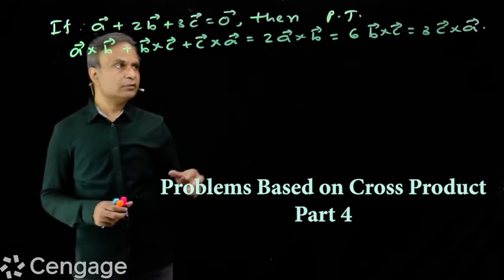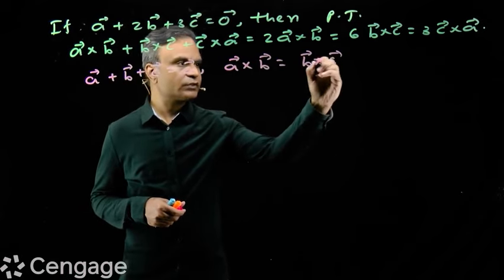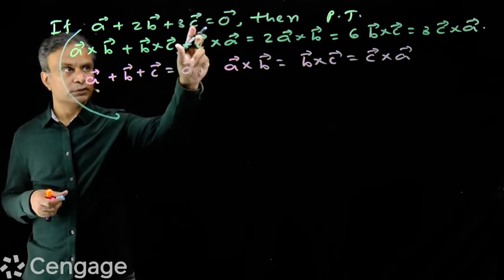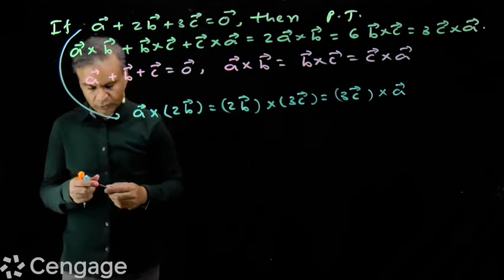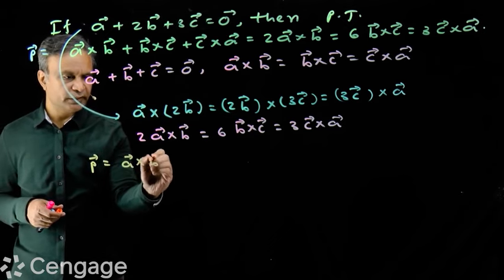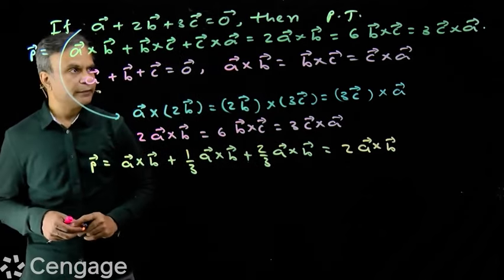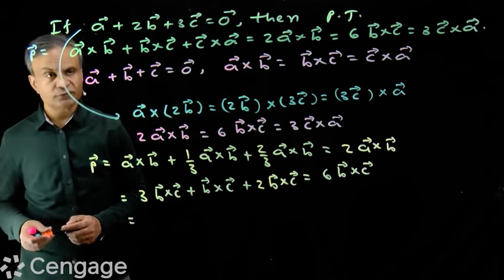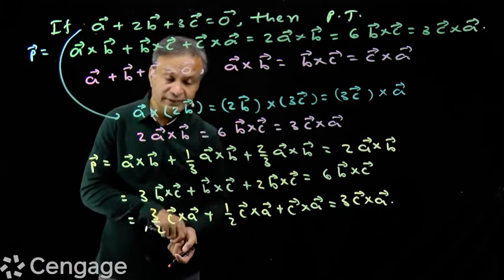Cross Product of Vectors: Part 4 | Vectors and 3D Geometry | Learn with Videos | Cengage | JEE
MAXIMIZE YOUR CHANCES in JEE 2024 | JEE 2025 with complete access of all chapter’s topicwise video lectures in Cengage Digital App.

EXPERIENCE the ONE STOP SOLUTION for your SELF-PACED LEARNING  to CRACK JEE

‘Learn with Videos’ Chapterwise-Topicwise video lectures are available to purchase with 1 and 2 Years of Access Validity.

Cengage-Amazon listings to check the pricing for your ready reference to purchase JEE ‘Learn with Videos’

Why it is an important learning resource for your JEE preparation journey?

The chapter and topic sequence of ‘Learn with Videos’ is in the same order as that in the print/eBook and in-line with Cengage’s JEE (Advanced) Series, the ‘Most Trusted Learning Resource of JEE Aspirants’

About 'Learn with Videos'
1. A Cengage Exam Crack Series® product, is the complete set of video content on Cengage Digital app designed to help you significantly enhance the level of your JEE preparation.
2. The video content in this product is crucial from the exam preparation standpoint and provides a roadmap for your subject-specific learning.
3. With the help of video content, you can learn concepts anywhere from your mobile devices or laptops and at your own individual pace, which will maximize the results of e-learning.
4. The digital content approaches the subject in a very systematic manner to help you build a conceptual understanding of each topic.
5. Apart from theoretical explanation, most of the topics are explained with the help of examples/case studies for your easy mastering of concept applications.

Experience ‘Learn with Videos’ from the sample chapter's topicwise video lectures by redeeming a License Key for FREE on Cengage Digital

Download & Install Cengage Digital App and Redeem FREE to experience the sample chapter video lectures

License Key: N5YV-MEBU-4W9S-R186

• What is the purpose of ‘Learn with Videos’?
• How detailed is this product?
• What is their way of explaining concepts in videos?

Know more from the product details --

Learn with Videos JEE Mathematics

Learn with Videos JEE Physics

• Optics and Modern Physics | 9 Chapters covered in … coming soon

• Inorganic Chemistry: Part 1 | 7 Chapters covered in 36 Hours of 84 Videos
• Organic Chemistry: Part 1 | 9 Chapters covered in 43 Hours of 90 Videos
• Physical Chemistry: Part 1 | 8 Chapters covered in 62 Hours of 136 Videos
• JEE Chemistry: Part 2 … Released New

1. Products are available with 1 and 2 Years of access validity from the date of redemption.
2. You can check the entire product range in Cengage Digital app, Website & Amazon listings.
Cengage Digital app check ‘BUY’ button
Amazon listings

Do you have any questions or need more information?

All the best for JEE!
Happy Learning 😊